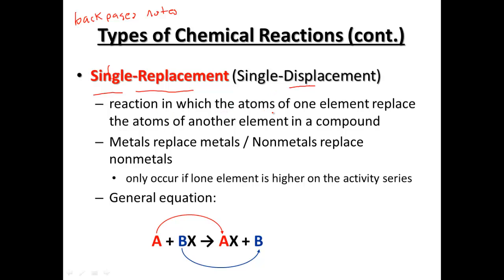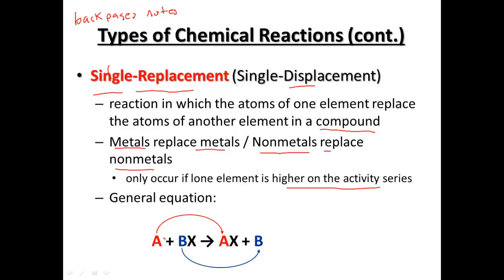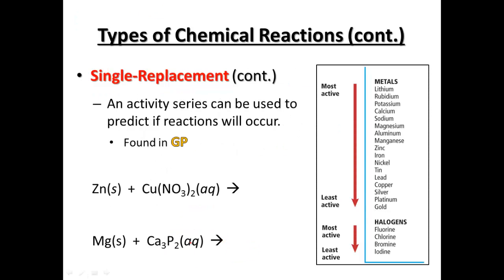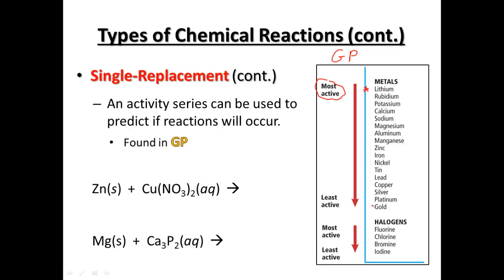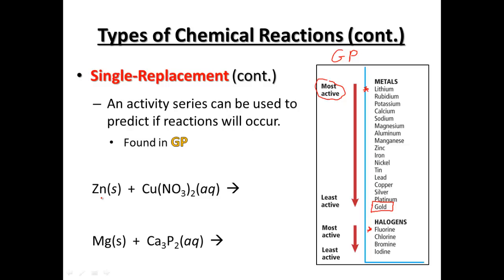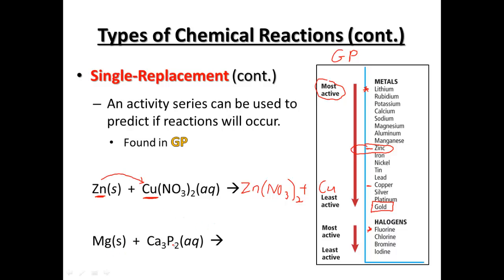Chemical 9.6 RXN single replacement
RXN single replacement